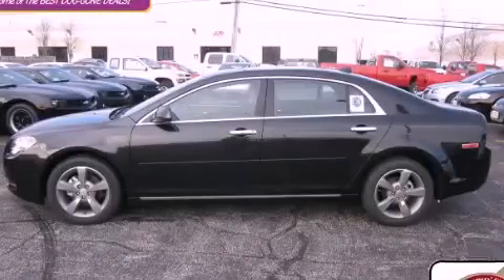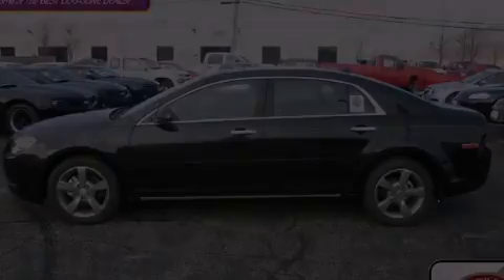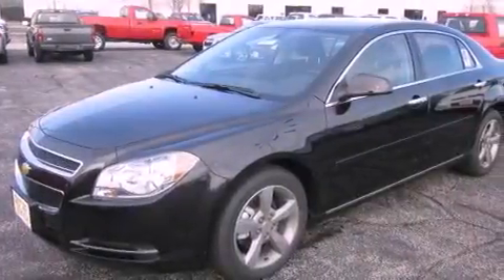2012 Chevrolet Malibu Worthington OH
Year : 2012
 Make : Chevrolet
 Model : Malibu
 Engine : 2.4L 4-Cylinder
 Trans . : automatic
 Exterior : Black Granite Metallic
 Miles : 3
 Interior : Ebony
 Jack Maxton Chevrolet
 700 East Dublin-Granville Rd
 Worthington , OH 43085
 2012 Chevrolet Malibu Worthington OH